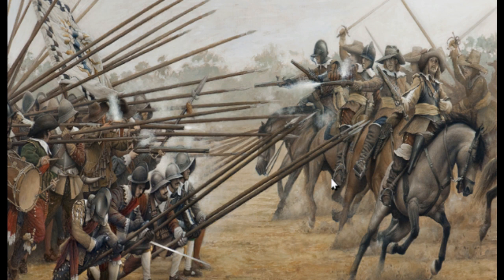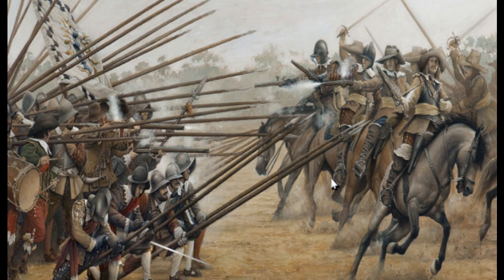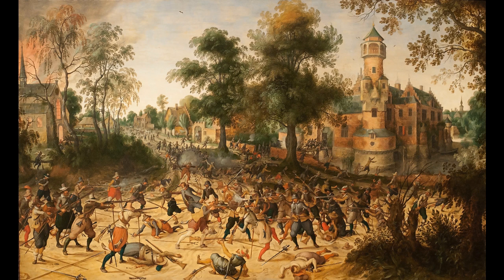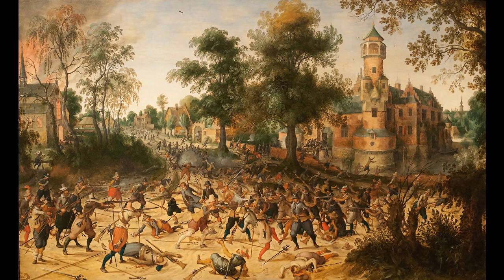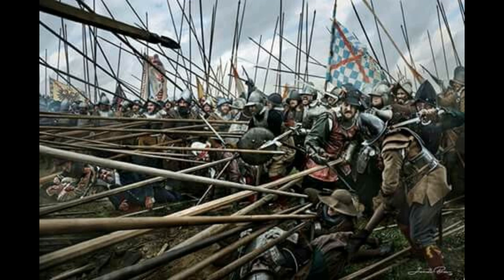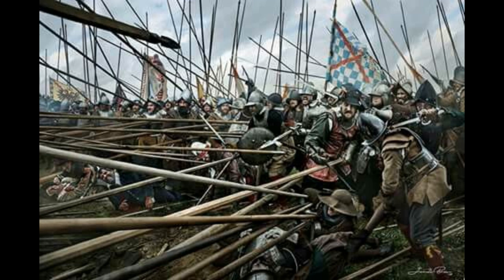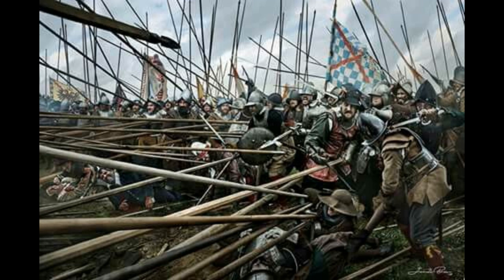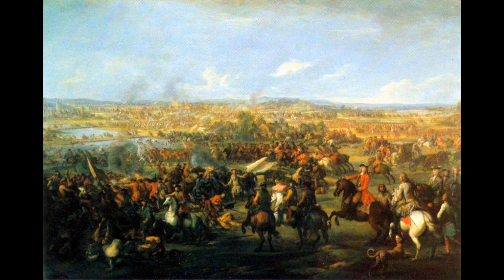Winning a battle, and why technology isn't the only factor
In response to a viewer question, I try to explain why superior technology is not always a guarantee of victory.